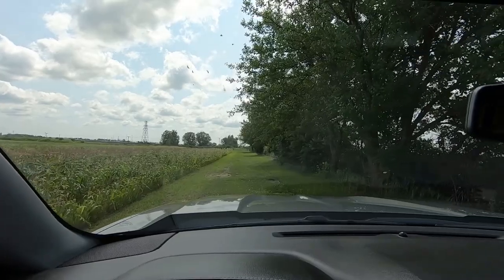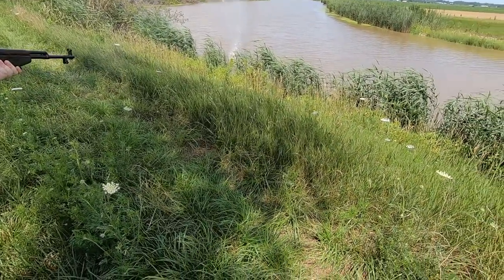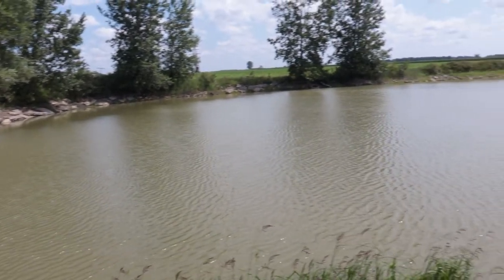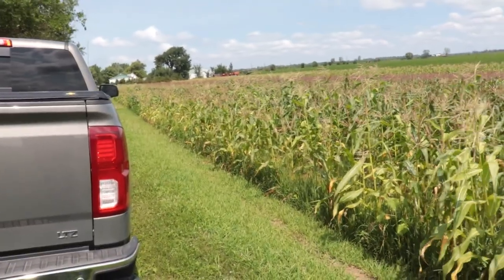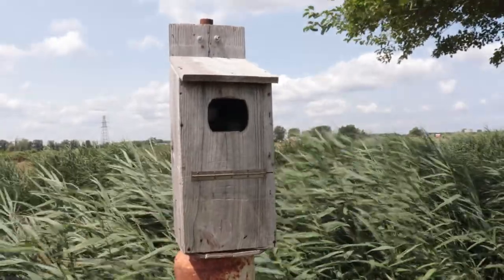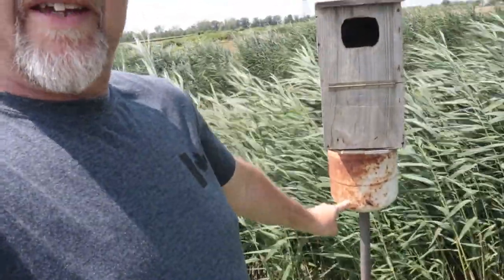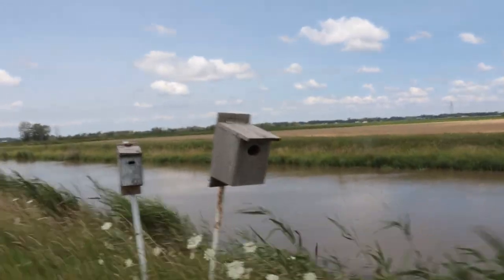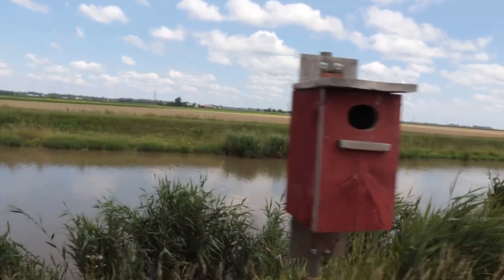Quality Time w/ Family & Assisting Wildlife Population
In today's video i got to spend more quality time with Nate. I also show you some homemade wood duck boxes and a cool method to keep the raccoons away.